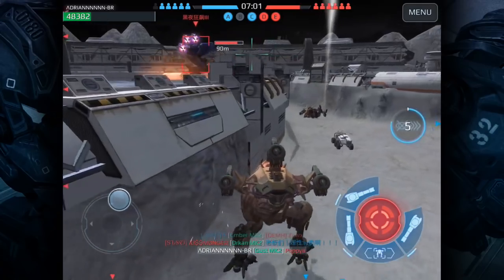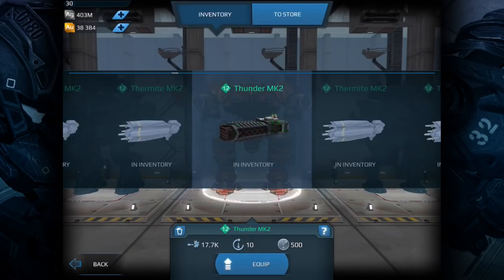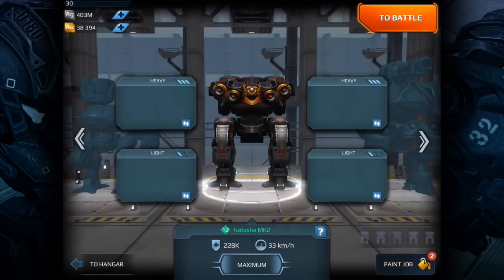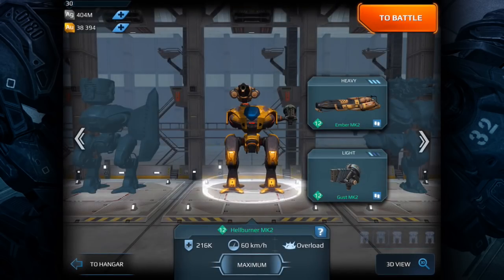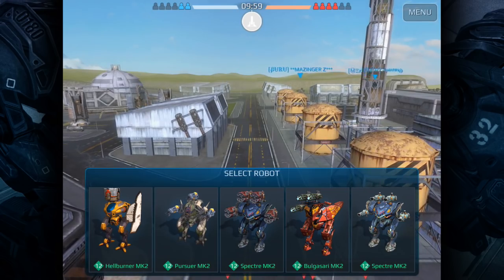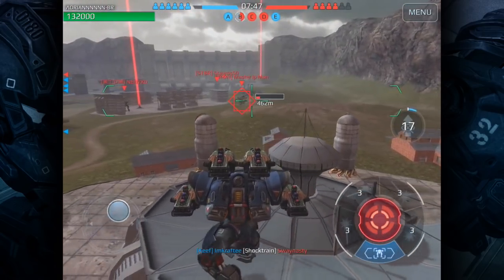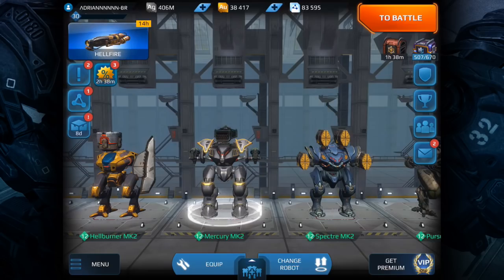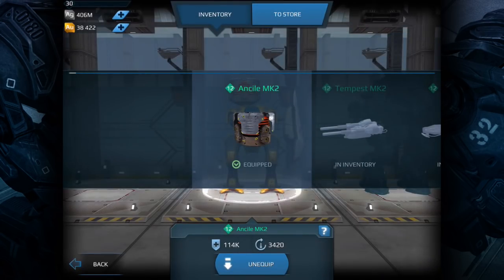War Robots 3.7 Gameplay: Best Robots Best Weapons | Live Stream (unedited)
War Robots. A 2.5 hour Live Stream focusing on Mercury, Hellburner and Pursuer Gameplay. Out of the three Robots, which one is the Best and what are the Best Weapons for each? Out of the Robots which I tested during the live stream, only a handful I found to be quite deadly in Champion League play - I have marked these builds with asterisks (*) beside them.

[3:48] Pursuer Gust*
[8:24] Mercury Thunder Gust*
[25:02] Fury Redeemer*
[33:33] Hellburner Ancile Ecu*
[35:07] Fury Thermite
[38:33] Spectre Scourge*
[45:17] Natasha Thermite Aphids
[48:03] Inquisitor Redeemer Tarans*
[55:40] Natasha Tempest Molots
[58:47] Inquisitor Thermite Vortex
[1:05:38] Inquisitor Ember Scourge*
[1:24:42] Pursuer Aphids
[1:34:15] Bulgasari Ion
[1:35:56] Pursuer Magnums
[1:57:14] Spectre Ion*
[2:09:10] Pursuer Punishers
[2:11:46] Spectre Storm*
[2:15:15] Q & A